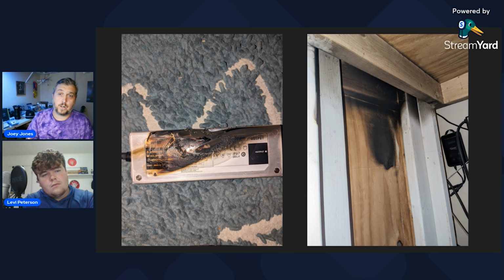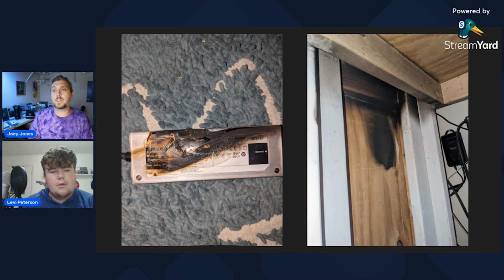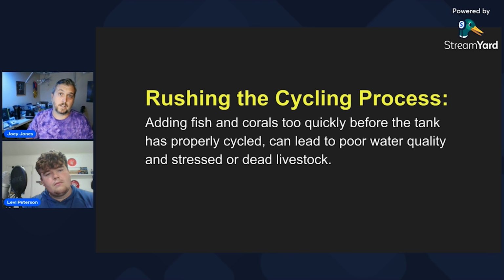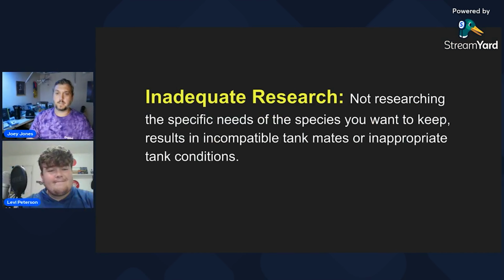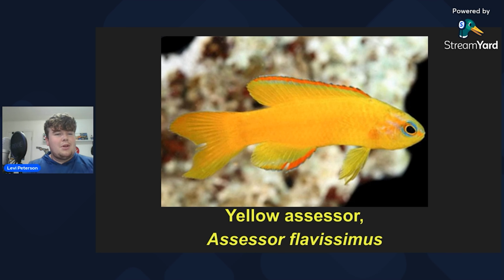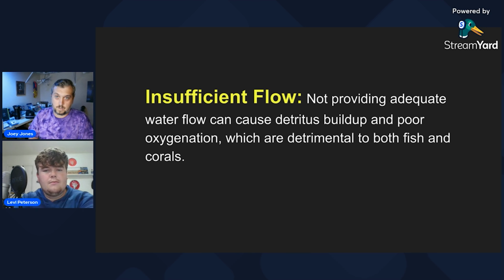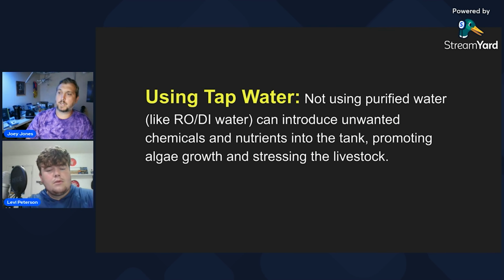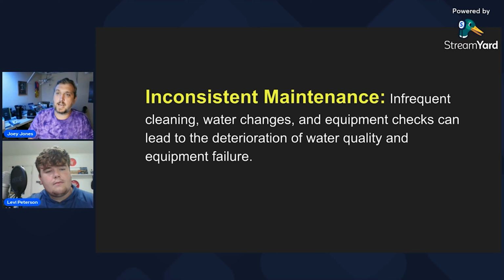Revealing 5 Mistakes MANY Beginner Reef Hobbyist Make!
today! Now Setting up a reef aquarium is exciting! However, a lot can happen in the first year of a reef tanks life and some reef keepers can make mistakes that can lead to an up hill struggle. In Todays episode we will be Revealing 5 mistakes many reef hobbyist make.

New to the Reef aquarium hobby?  Get Your FREE Reef Tank Start Up Checklist here!
Learn more about The Nitrogen cycle and how to cycle your reef aquarium with my free reef tank start up check list.

Fish Compatibility Video Watch here!

Looking for Aquarium products for your Reef Tank?
Here are 4 of my favorites!

Hygger Wavemaker! - (paid link)
RODI System - (paid link)
Refractometer - (paid link)
Instant Oceans Reef Crystals - (paid link)